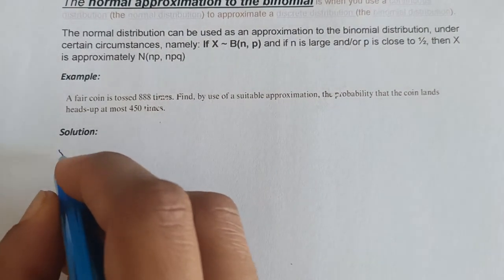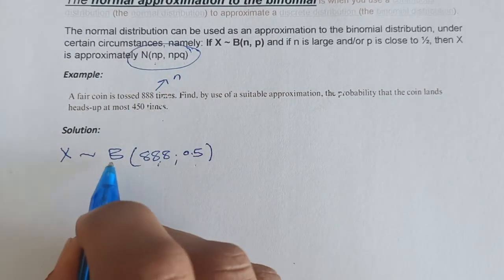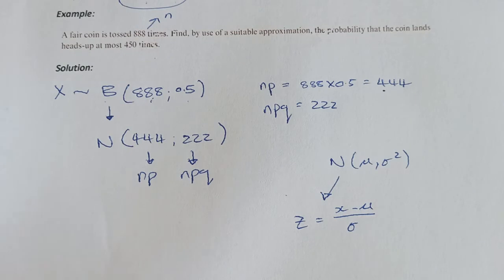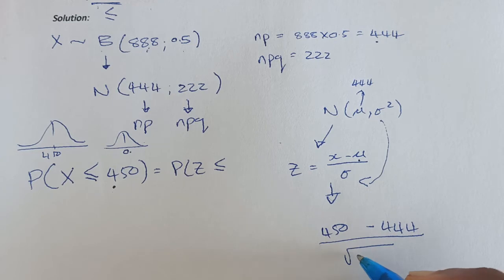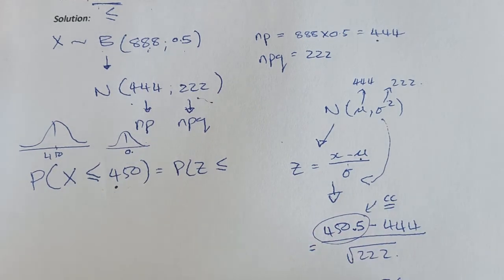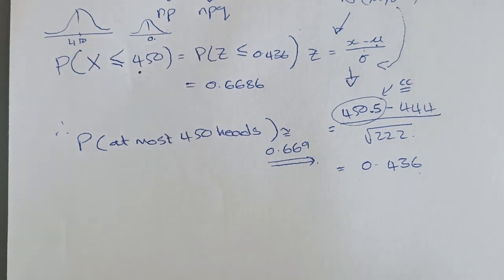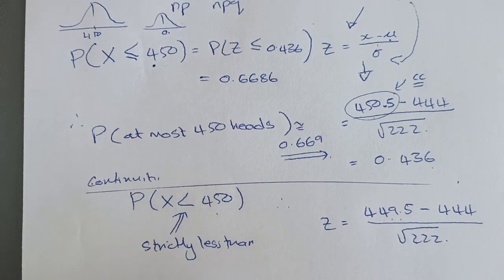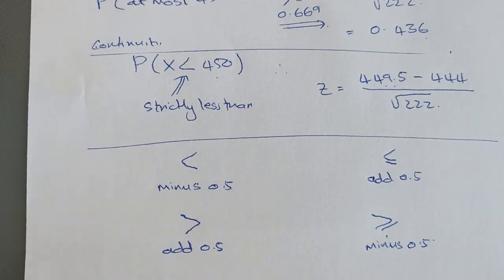Normal Approximation to the binomial with Continuity Correction